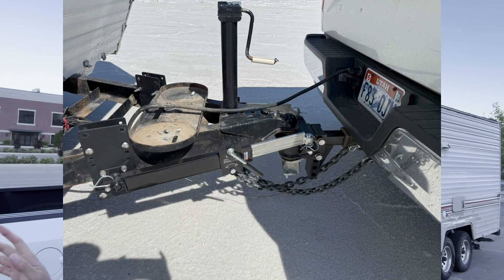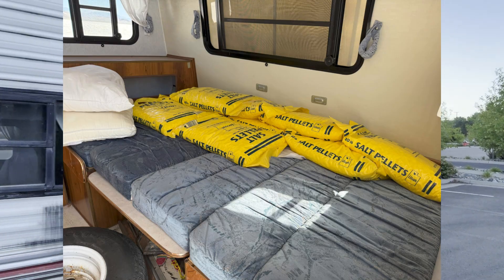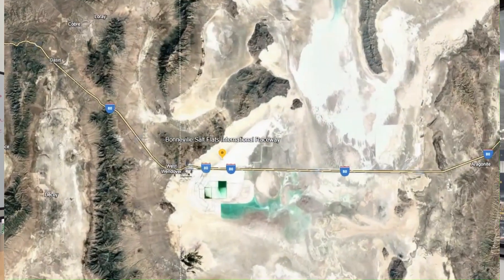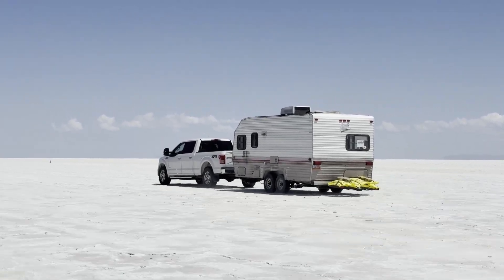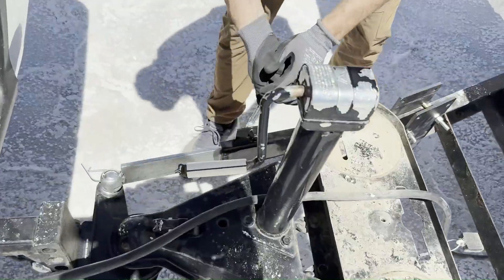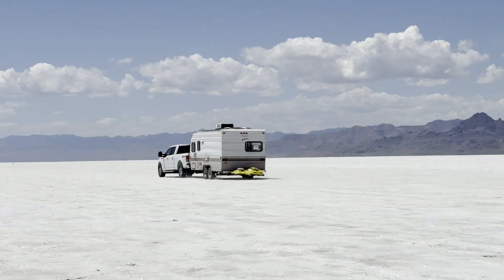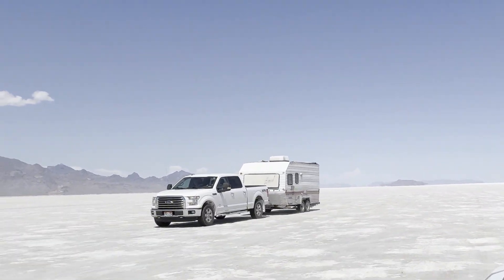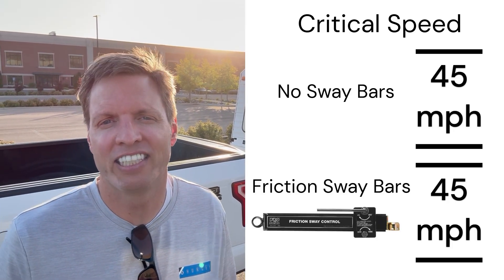Truck and Trailer maximum speed at the Bonneville Salt Flats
We take a truck and trailer combination to the Bonneville Salt Flats to see how fast we can go.  The critical speed is the maximum speed before the trailer goes unstable and spins the combination out of control.